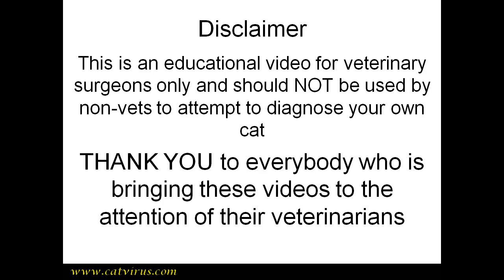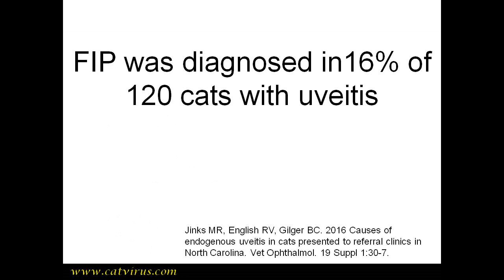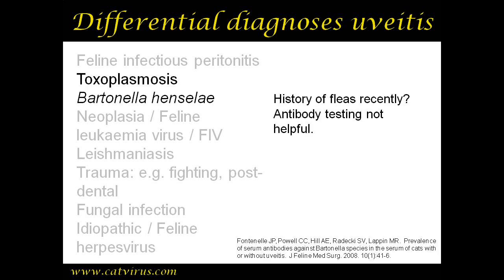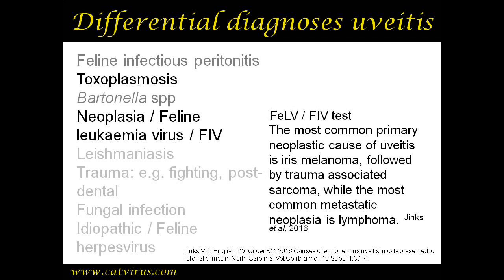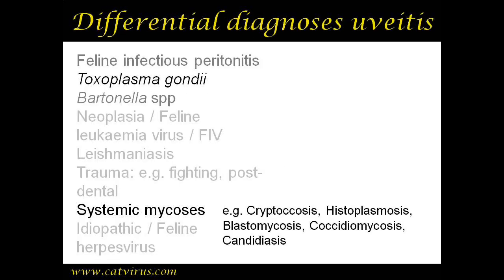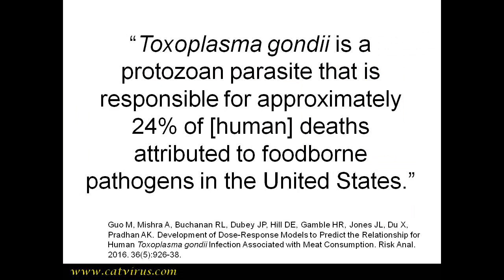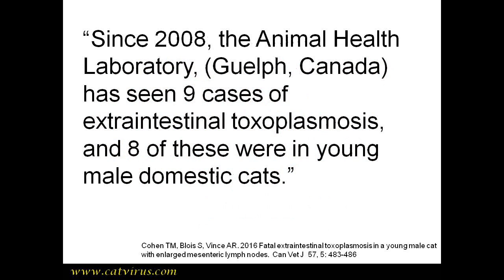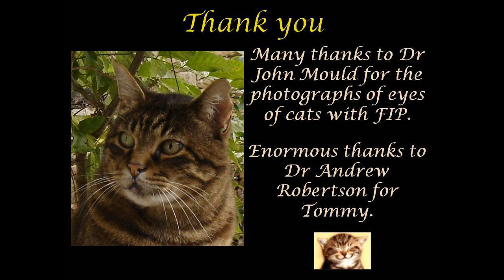Feline Infectious Peritonitis Toxoplasmosis Uveitis Tommy Cat 5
DOES TOMMY HAVE DRY FIP?  Part 5.
In this educational video for veterinary surgeons, we go through the list of differential diagnoses of feline uveitis established in Part 3 of this video series and discussion the rationale for which tests to request at a reference laboratory.
The final diagnosis is reached and we find out what happened to Tommy.
This video counts for 10 minutes of veterinary continuing education.

DOES TOMMY HAVE DRY FIP?  Part 1.  Introduction to the FIP diagnosis algorithm and case presentation.
DOES TOMMY HAVE DRY FIP?  Part 4. FCOV / FIP ANTIBODY TESTS. In clinic laboratory results in FIP diagnosis

1.  Buy Tommy a can of cat food You’ve perhaps guessed that Tommy is now my own cat.  If you’d like to help feed my cats and keep this channel going please donate or become a catvirus.com subscriber

- CONSULTATION -
To arrange an online consultation with me for diagnosis / treatment of your cat on the homepage.

- BOOKS -
1.  “FIP and Coronavirus” a book for cat guardians available from Amazon:
English version
Spanish version
 Italian: coming soon
2.  “Protein Rich Soup” - get healthy - eat more vegetables - find my vegan recipes in this book

2. To download the free FIP diagnosis algorithm
4.  To read more about feline coronavirus (FCoV) antibody tests
7.  Blogs can be found on Steemit
10.  Facebook group for cat guardians
11. To download the ABCD guidelines mentioned in this video
12. To send samples to the University of Glasgow Veterinary Diagnostic Services

- HUGE THANKS -
Many thanks to the subscribers of for their support during the making of this video series.
Huge thanks to Dr Robertson for entrusting precious Tommy to me.
I am very grateful to the brilliant veterinary ophthalmologist Dr John Mould for his generous sharing of his photos and knowledge.
Many thanks to feline specialist Dr Monique Trottier for her help.
I thank my colleagues at ABCD for informative discussions.
I am eternally grateful to Blaine of Blaine’s Movie Maker Blog for the MovieMaker download without which I couldn’t make these videos.
I thank the programmers at Audacity for helping me to improve my sound quality and providing such a fantastic free sound editing program.
for the magic-wand-sound-effect.